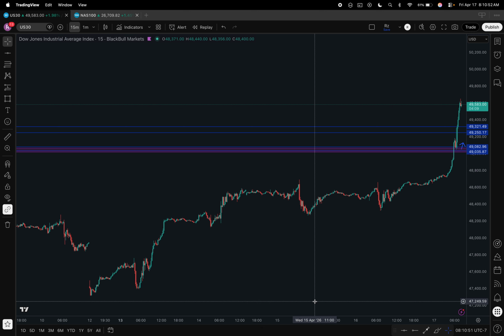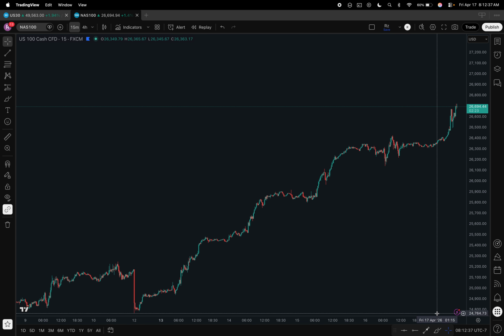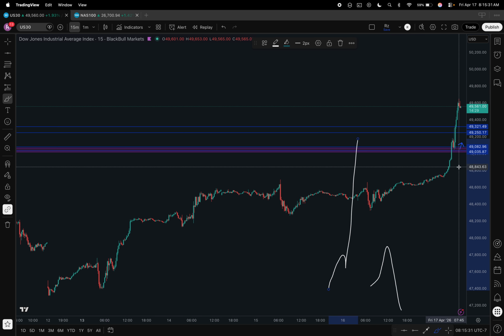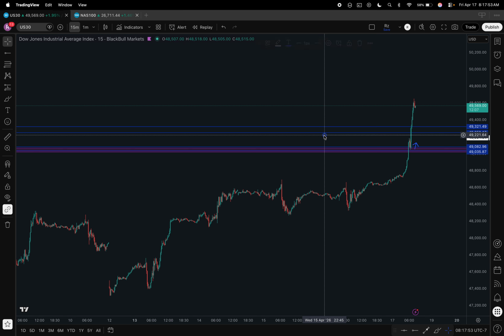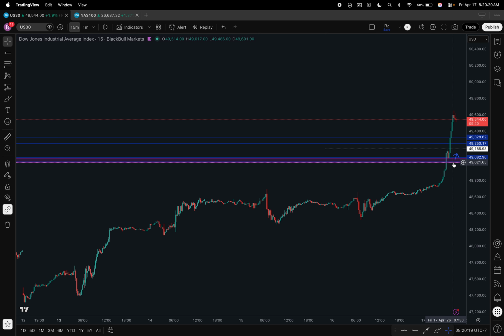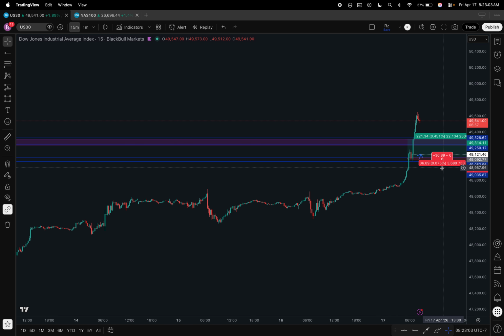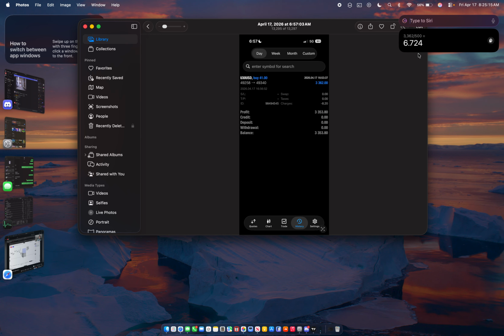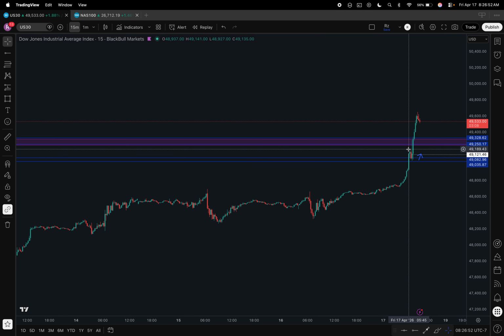TRADING ATH'S MASSIVE 7:1RR WIN (4/17/26)